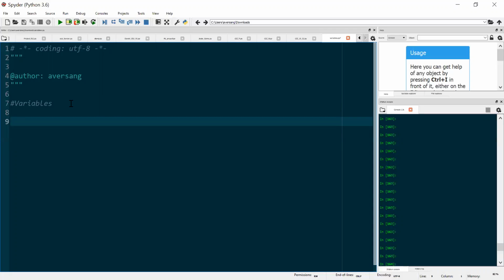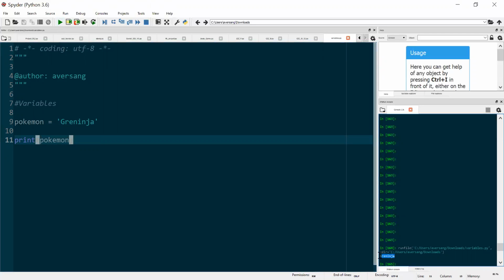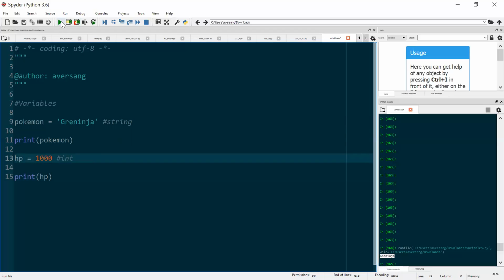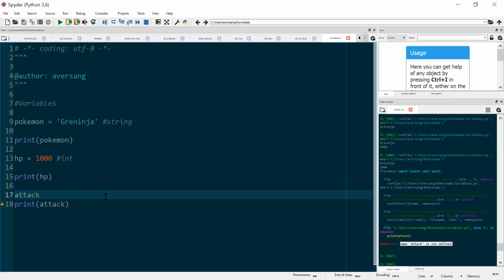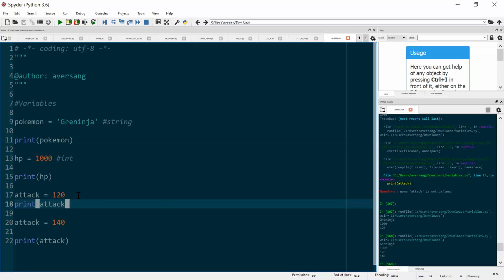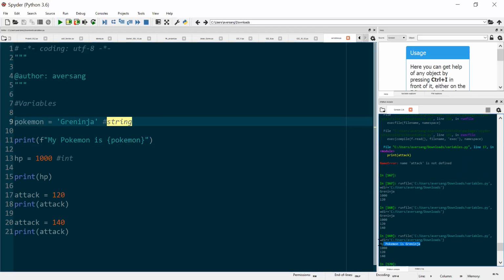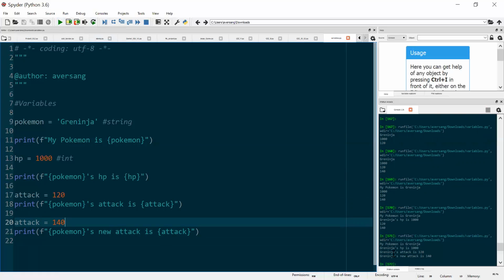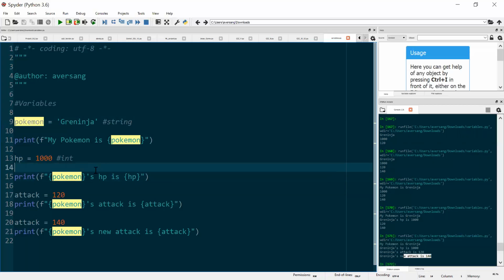Python Variables (Pokémon Style!)